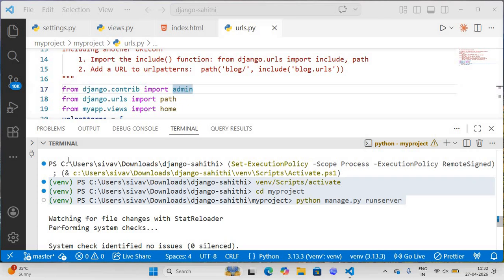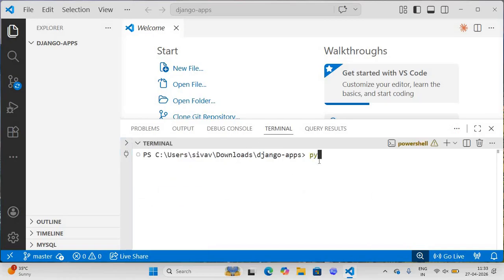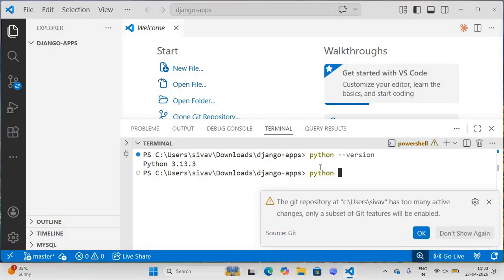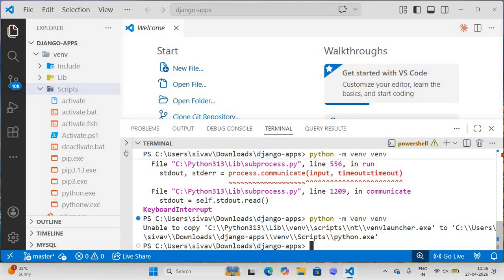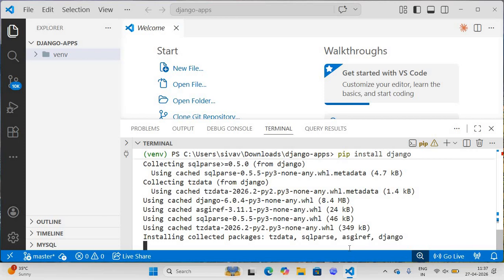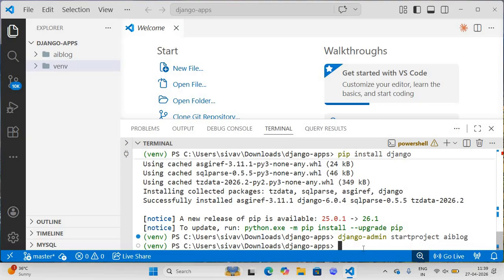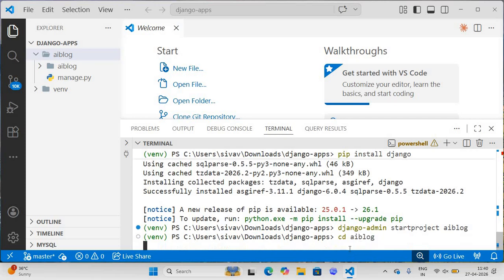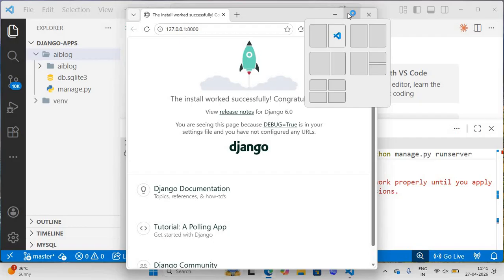Learn Django App Creation in 10 Minutes 🚀 | Step-by-Step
Django App Creation Tutorial for Beginners 🚀

In this video, you will learn how to create your first Django app step-by-step and understand how Django projects and apps work together. Django follows a modular approach where each app handles a specific functionality, making your project scalable and easy to manage.

We also cover how to connect your app to the main project, create views, and run your application successfully.

This tutorial is perfect for beginners who want to start building real-world web applications using Django.

📚 What you’ll learn:

What is a Django App
Difference between Project and App
How to create a Django app
App folder structure explained
Creating your first view
URL routing in Django
Connecting app to project
Running your app successfully

Start your Django journey today and build powerful backend applications using Python 💻🔥